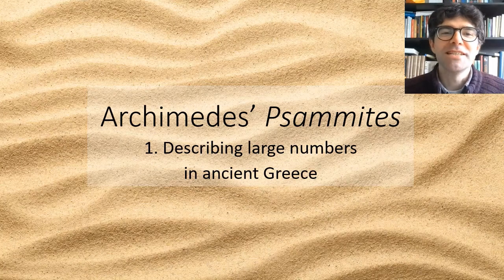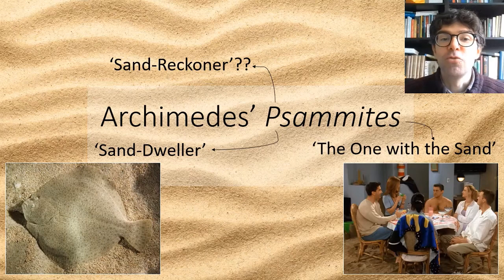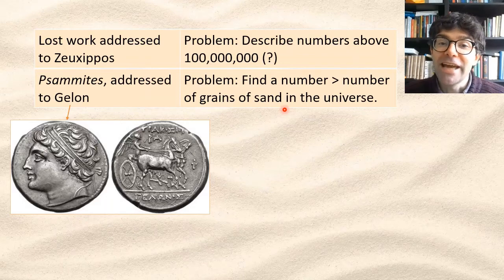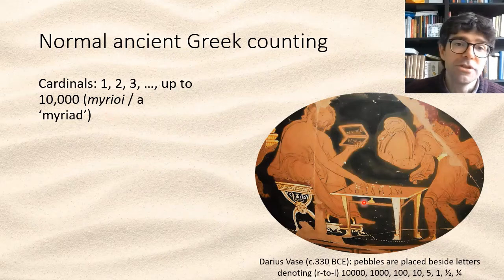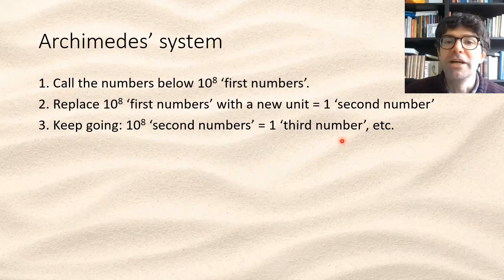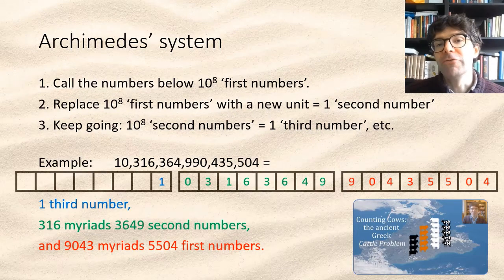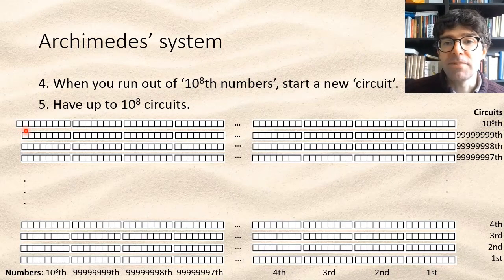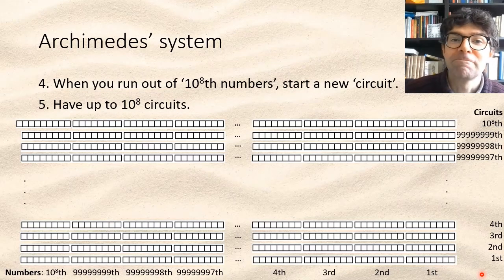Archimedes' Psammites ("Sand-Reckoner") 1: Describing large numbers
This video discusses what the title of this work means (probably not 'Sand-Reckoner'), and introduces Archimedes' system for describing numbers from 10^8 up to 10^(8x10^16).